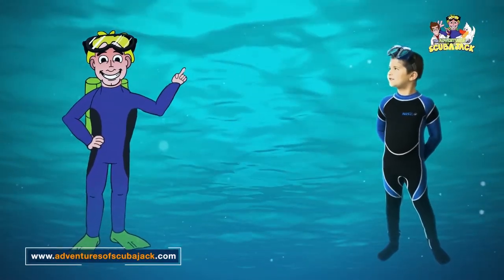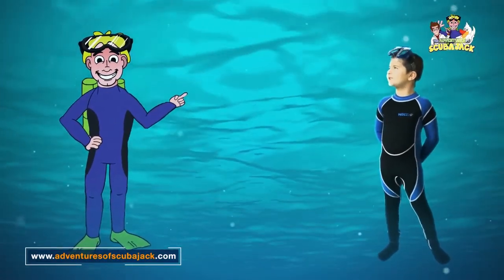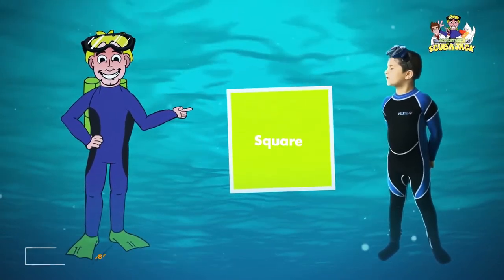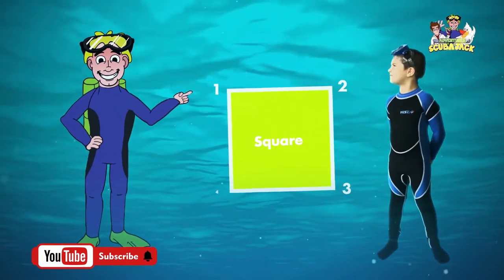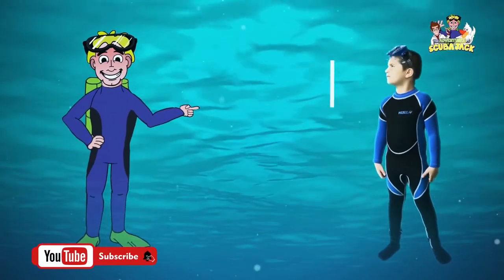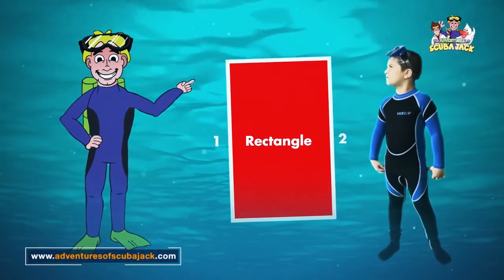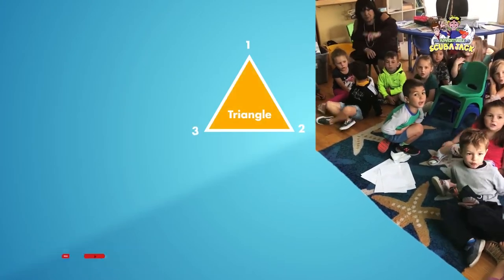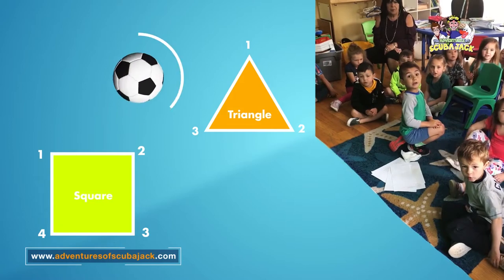Shapes- An Educational Video for Preschool Students!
Learning Shapes in Preschool.
One of the first math concepts that preschoolers learn is identifying shapes. They begin to distinguish among the different shapes and categorize items according to shape. They learn the names of shapes and their characteristics. They find shapes in everyday items.